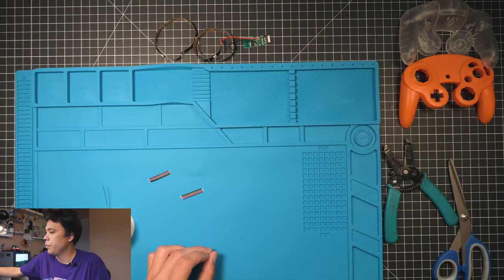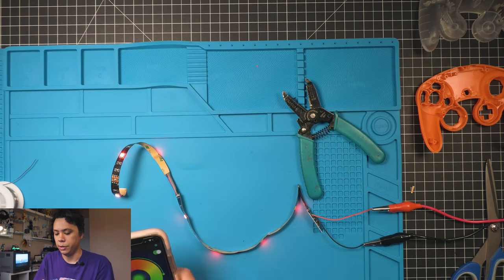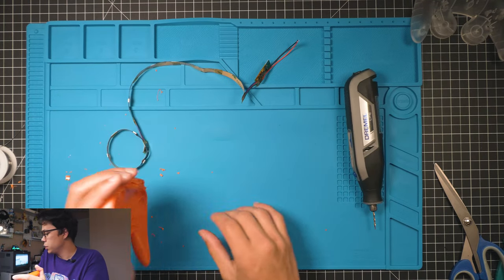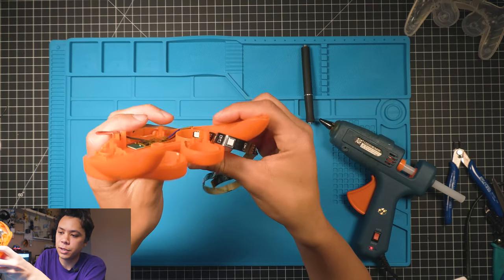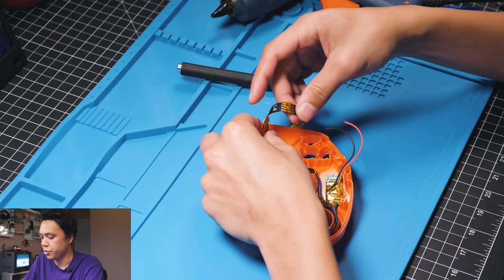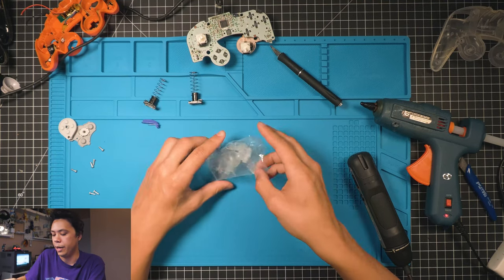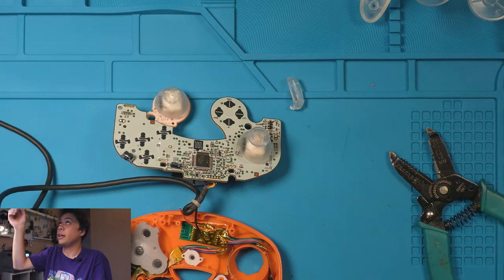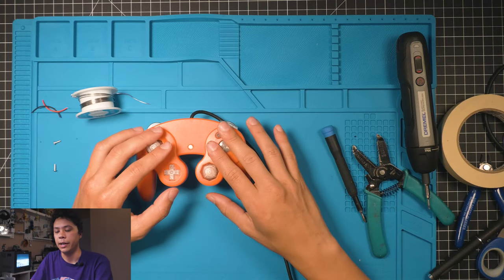EASY Gamecube Controller LED MOD!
So glad to finally show the Jayboymodz Bluetooth RGB LED Mod install for the Gamecube controller in detail! One of my favorite mods to do no doubt and also one of the first mods I started doing when I began my modding journey 😁!
Long live the Gamecube

Support your boy with a shirt!

Dremel Tool:

4 Pin Wire:

Wire Stripper:

Buttons (LEDs work best with Clear, Clear light Blue, and Clear Black):

Kapton Tape: